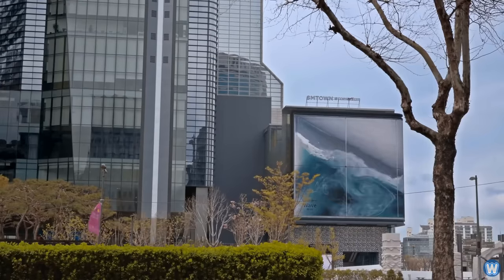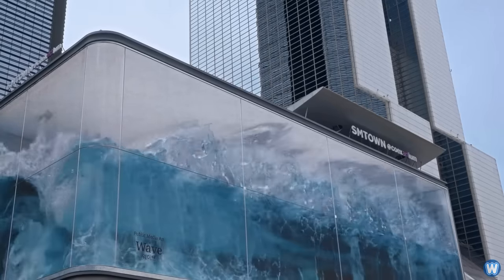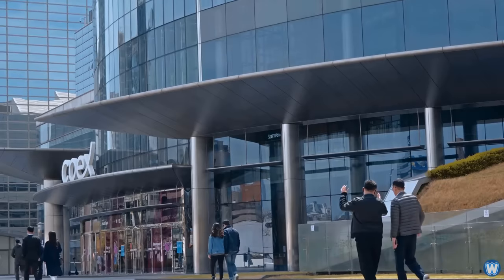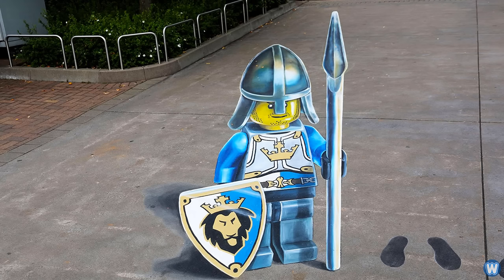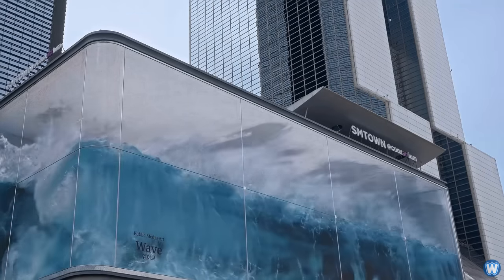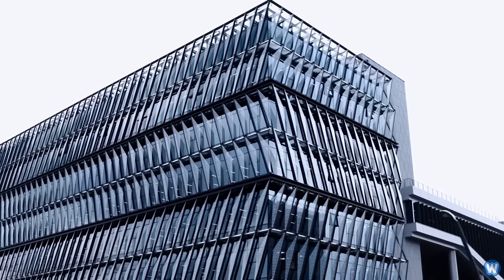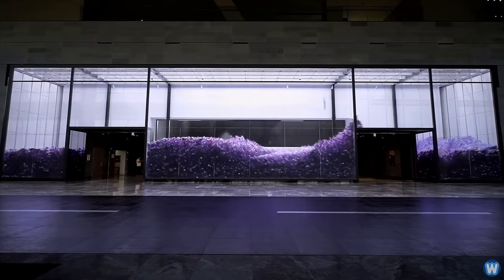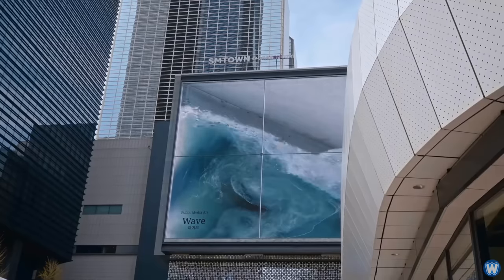The WAVE - World’s Largest Anamorphic Illusion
d'strict made use of a public electronic billboard in Seoul’s COEX Square.
COEX is a convention and exhibition center that doubles as a gigantic mall.

The WAVE building is located in the Gangnam-gu area in Seoul, which is the Korean version of New York’s Time Square. The location is also sometimes referred to as K-pop Square as the screen often features K-Pop content.

The display the LED’s create, is called an anamorphic illusion or anamorphosis, which is a distorted projection that reveals itself once you occupy a specific vantage point.

The stunning 1,600-square-meter Screen is the world's largest 3D wave.

► Size: 80.9 meters (width) x 20.1m (height)
► Comprised of around 31,000 LED display modules.
► Location: COEX Artium, Seoul, South Korea
► Video Credits: ©d’strict

CREDIT LINKS - Footage Permission granted by